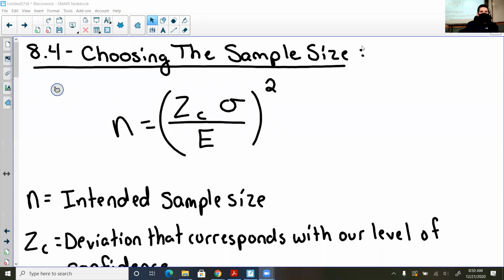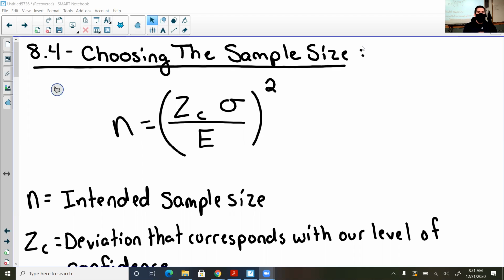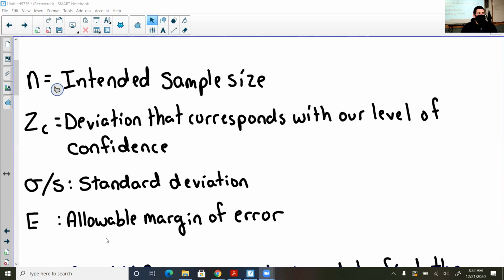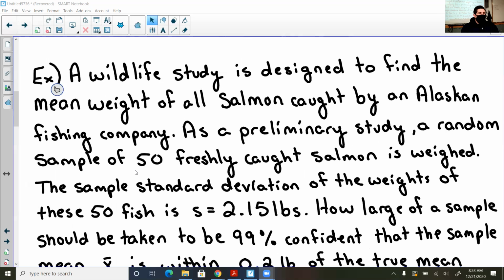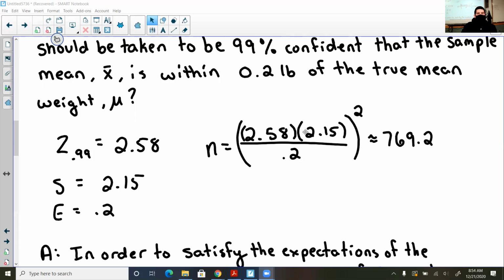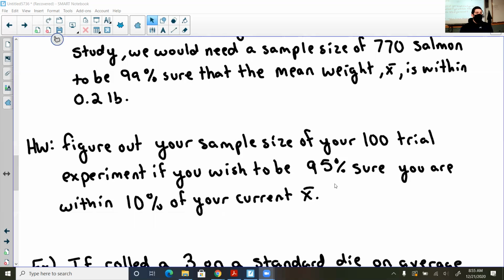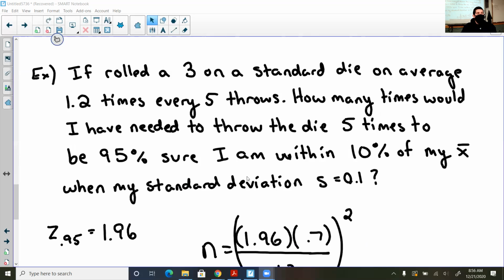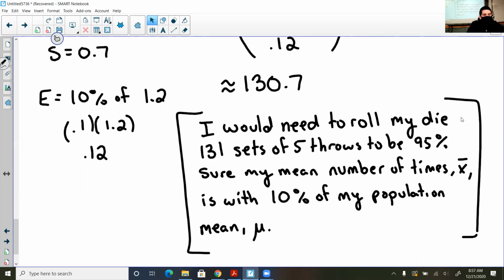Statistics - Finding the desired sample size.